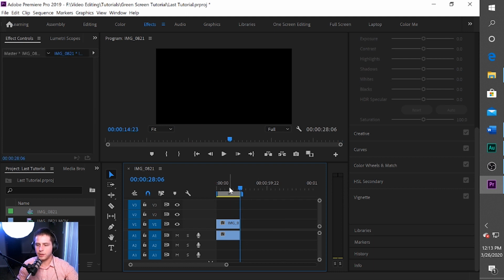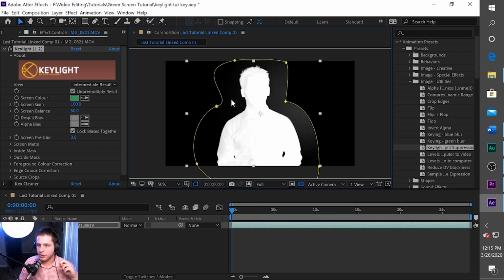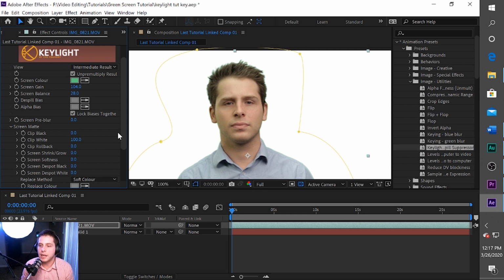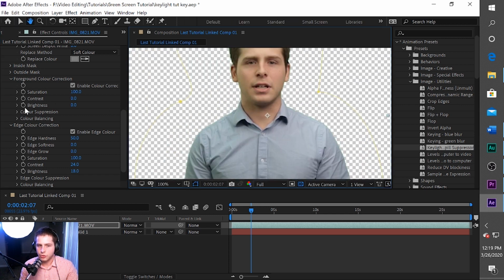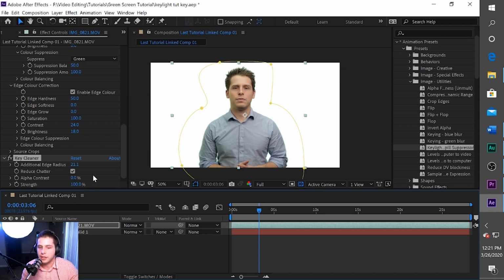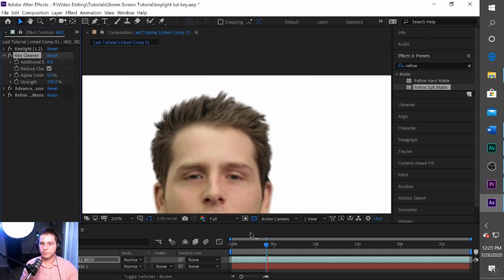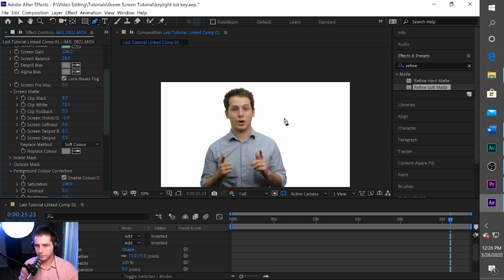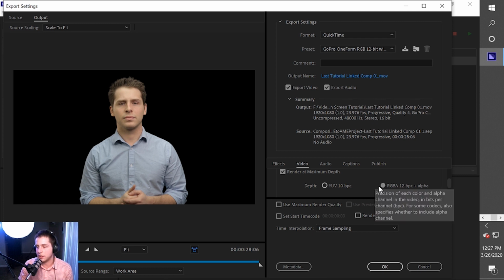After Effects Green Screen Editing Tutorial 2020 | D Castro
Today we're going over my After Effects green screen editing workflow and in this tutorial I give a tip for keeping hair detail without affecting the rest of the key.

0:40 - Garbage Masking
1:42 - Keylight
5:22 - Key Cleaner
6:50 - Advanced Spill Suppressor
7:20 - Refine Soft Matte
8:17 - Effect Masking
10:13 - Exporting Transparency

Thanks checking out my channel!